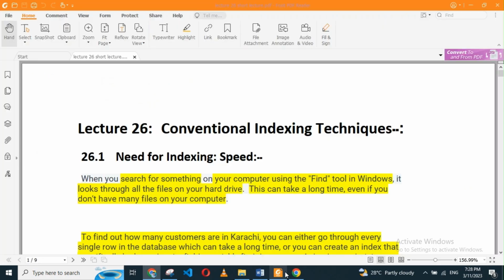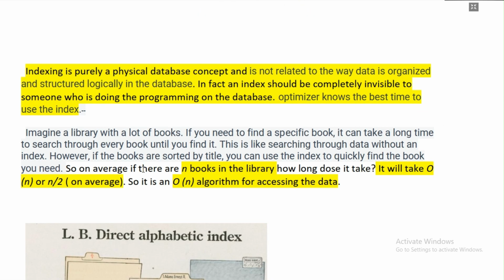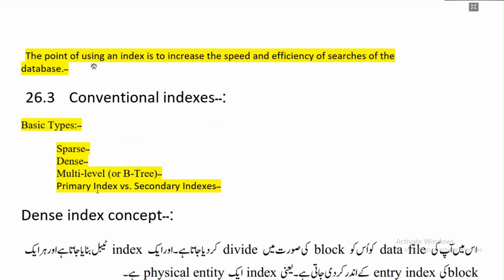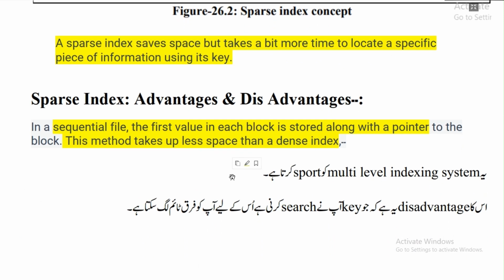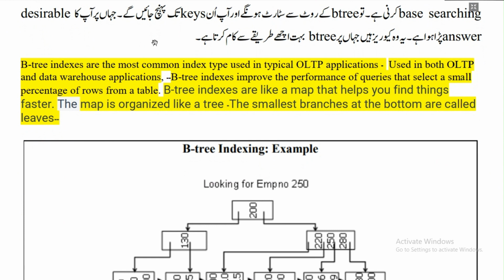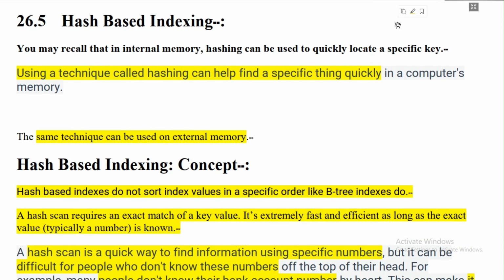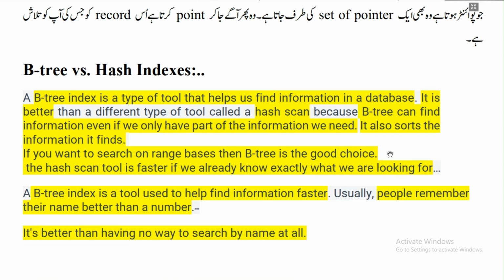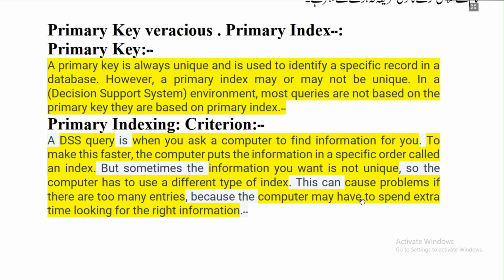cs614 lecture 26 Conventional Indexing Techniques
In this lecture we will cover following topics:
Need for Indexing: Speed
Need For Indexing: I/O Bottleneck
Indexing Concept
Indexing Goal
Conventional indexes
Dense index concept
B-tree Indexing
Hash Based Indexing
Hash Based Indexing: Concept
B-tree vs. Hash Indexes
Primary Key VS Primary Index:۔۔